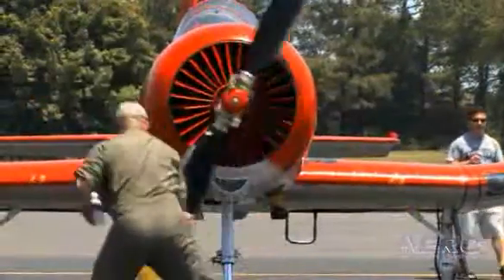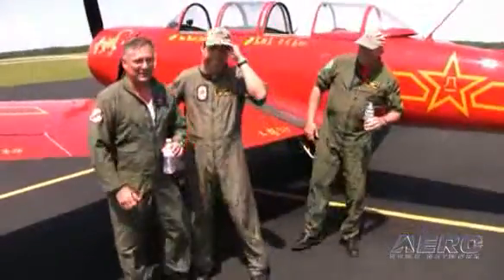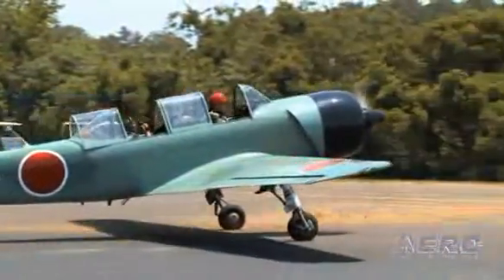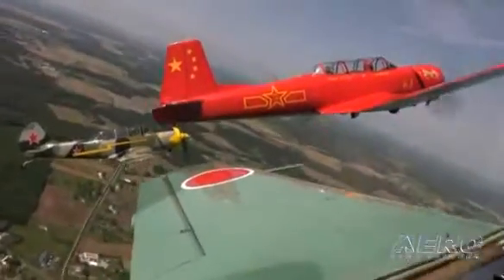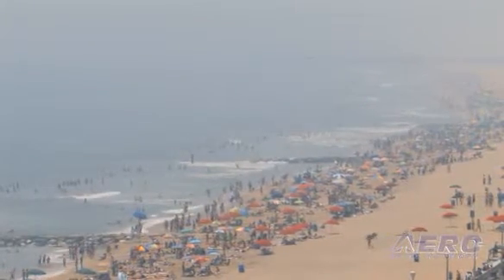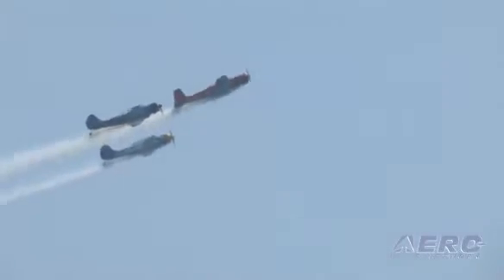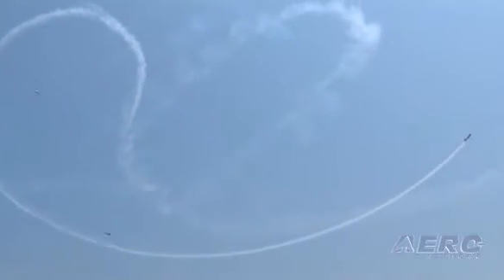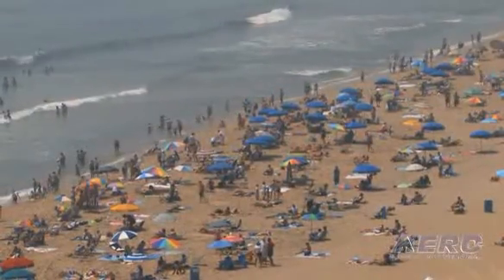Aero-TV: Stars in The Sky -- YAK ATTACK!! (Part 2)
A Unique And Fast Paced Formation Airshow Act -- With Triple The Fun!

The airshow industry is nothing if not varied... there seems to be more variety in this business than in most others and just about the time when you've gotten to the point when you've seen every variation of, say, formation airshow teams, along comes a solidly entertaining and quite different offering.

Such an offering is the internationally flown and flavored "Yak Attack" airshow team, featuring a triple formation airshow act utilizing either CJ-6 or Yak 52TW mounts. Yak Attack airshows is an aerial display team that came about when three highly skilled and seasoned professional aviators decided to join forces.

The team lead is Daniel Fortin. Dan is a corporate pilot who began his flying career with gliders at the young age of 16 and like many kids in Canada, Dan's dream took him to the Canadian Forces. Over the course of his career, Dan flew many different airplanes ranging from single seat gliders to heavy corporate jets while also achieving FAR 135 Check Airman status while he worked as a Simulator instructor for Flight Safety. Dan has also served as Chief pilot for the Northern Lights Acrobatic team Air Support Division where he received type ratings for high performance airplanes like the Fouga Magister, L39 Albatros and the Hawker Hunter. Dan has been a CJ6 operator since 1996 and has accumulated over 600 hrs in type. Dan is a Formation Lead and RedStar Pilots Association formation Check Pilot. After flying aerobatics for nearly 10 years, Dan finally decided to move into airshow flying in 2005. In 2006, he obtained a Transport Canada Statement of Acrobatic Competency on the CJ6 and has since performed at various airshows in Canada and USA.

Charlie Lynch Is the Right Wing (#2) Pilot, and has been flying since 1992 -- first as a helicopter pilot, and then as a fixed wing
aviator. After receiving his commercial certificate and getting his first taste of aerobatics, Charlie acquired a CJ6 in 1998 and flew it for over 1100 ...